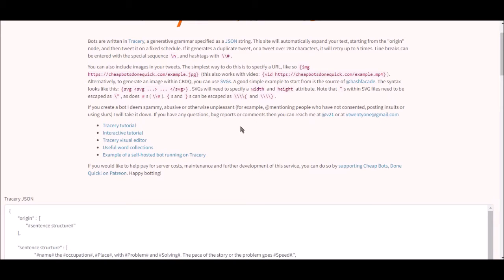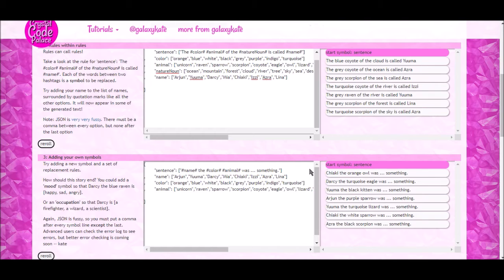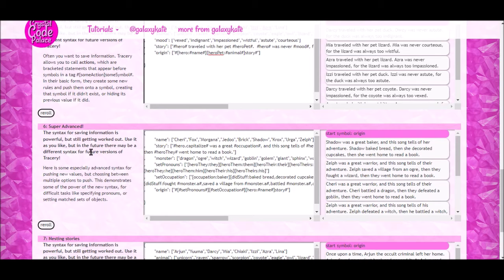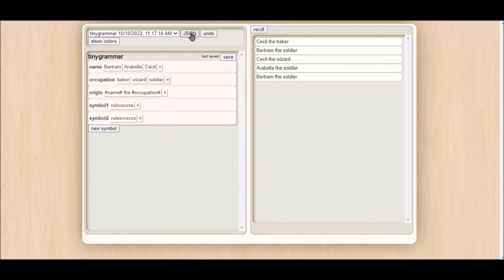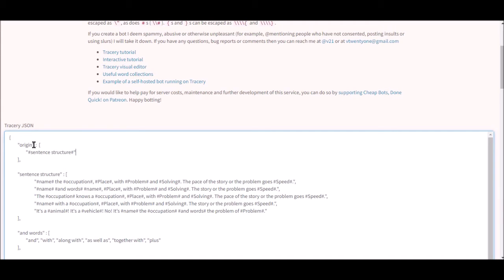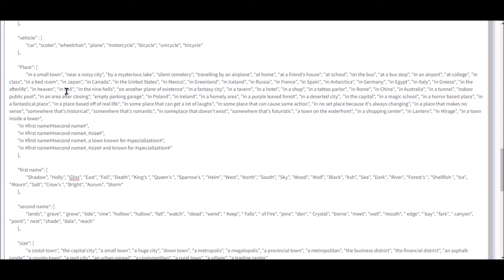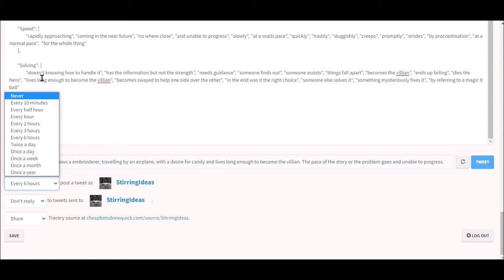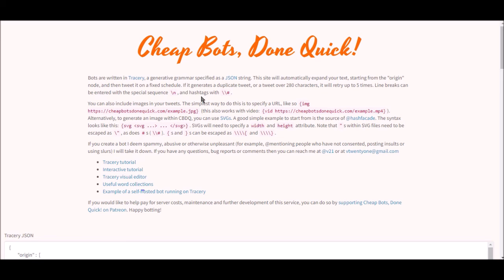How to make a twitter bot~!